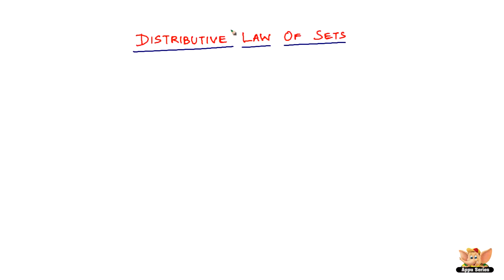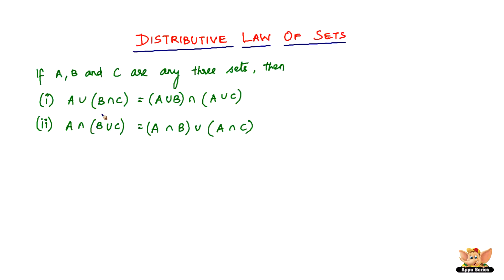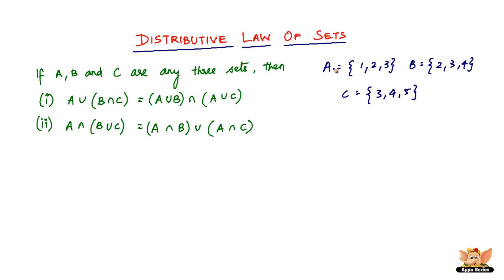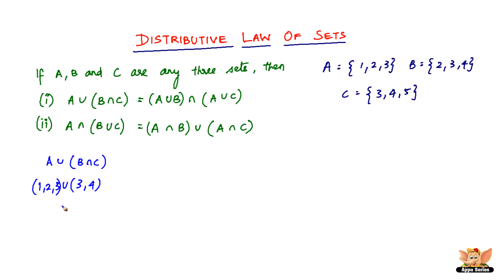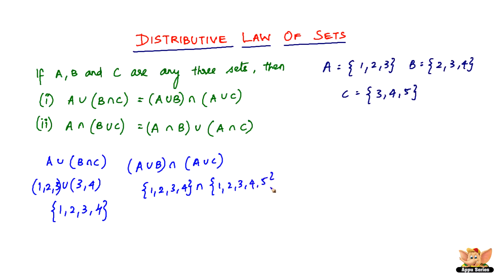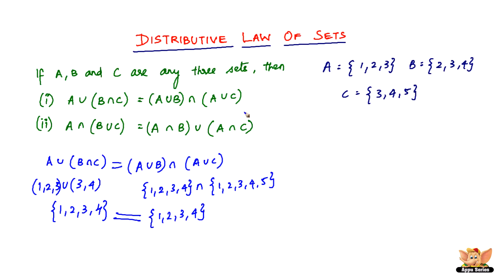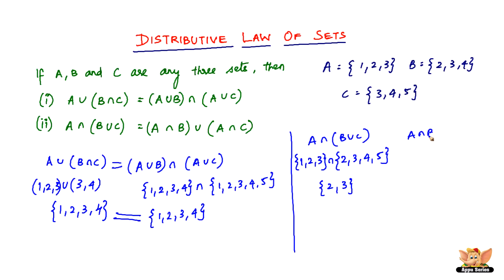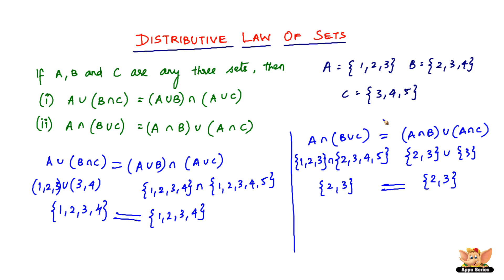What is Distributive law of Sets ?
Learn the Distributive law of Sets from this video.